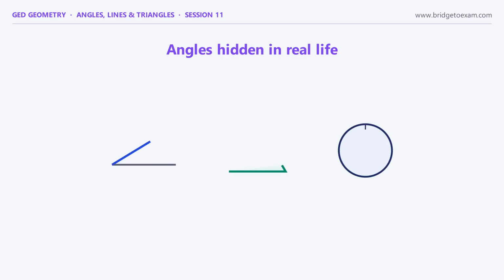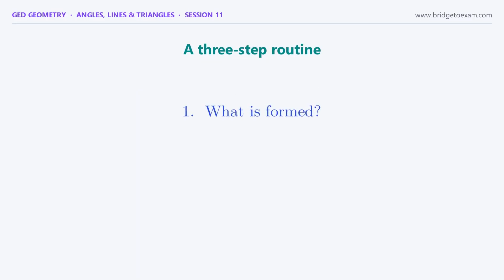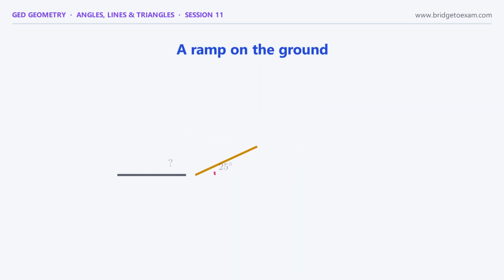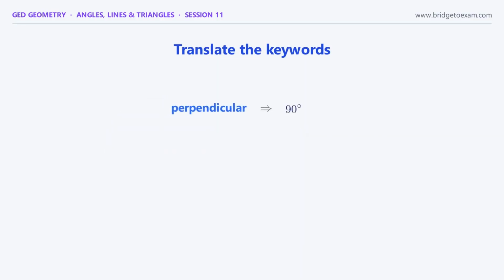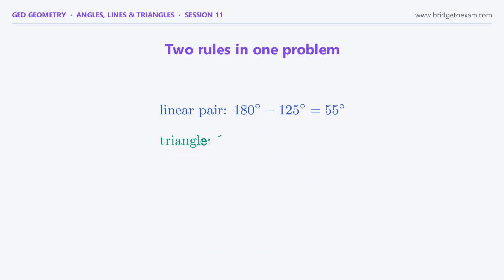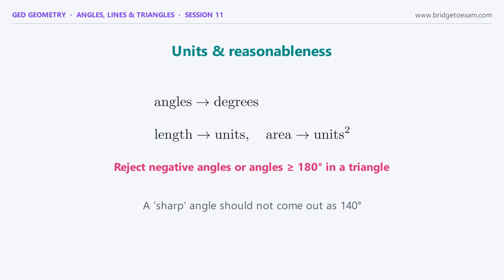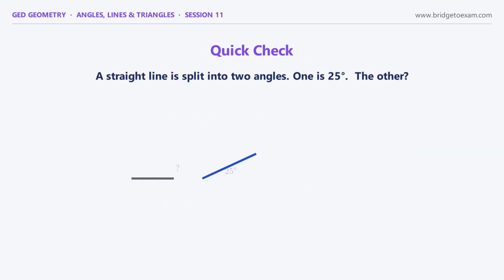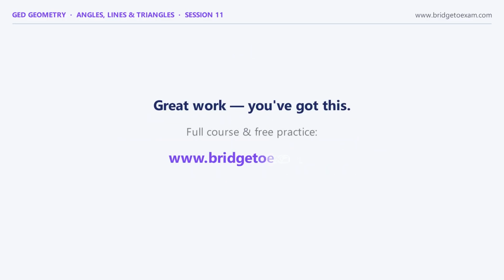GED Geometry Angles Session 11 Real World Angle & Triangle Problems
"GED angle questions hide a simple relationship inside a real situation. Learn a reliable routine: figure out what is being formed (straight line, right angle, crossing, parallel lines, or triangle), name the rule, then add or subtract. We work ramps, triangular gardens, roads and clocks, translate keywords like perpendicular and parallel into facts, and handle a multi-step problem using a linear pair and the triangle sum together.

GED Geometry: Angles, Lines & Triangles — Session 11 of 12.